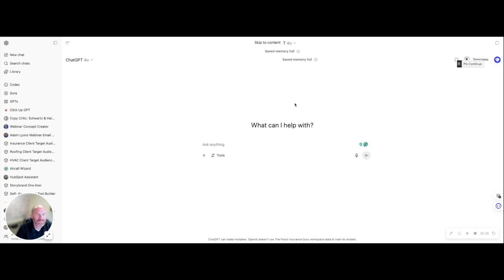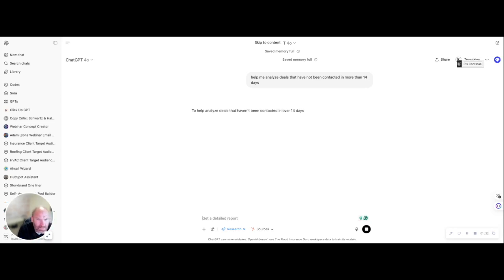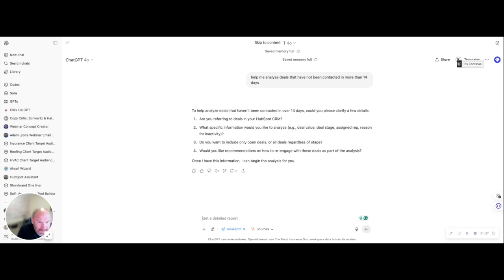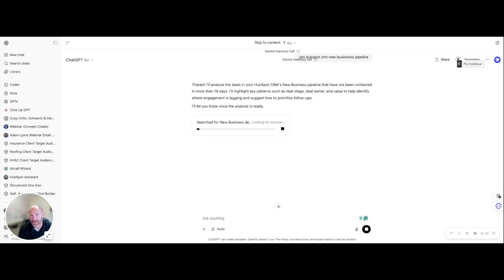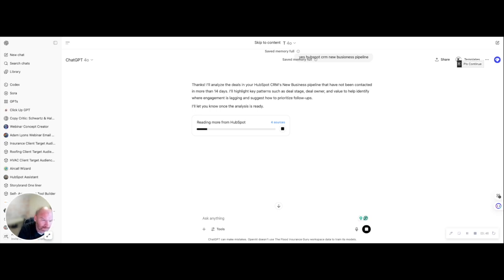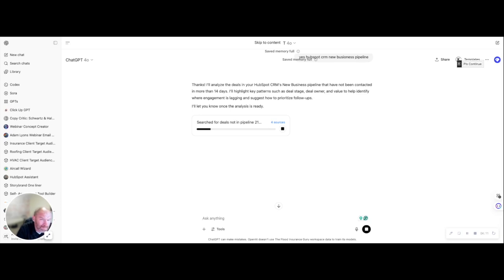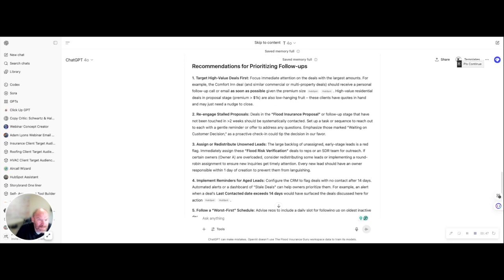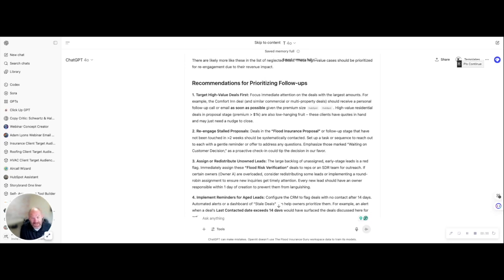You Won't Believe How Easy it is to Combine ChatGPT and HubSpot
In this video, learn how to integrate ChatGPT with your favorite services like Google Drive or your crm system  See how you can bring **ai** into your daily agency workflow by using OpenAI and various productivity tools. This screen share tutorial walks you through the process step-by-step.